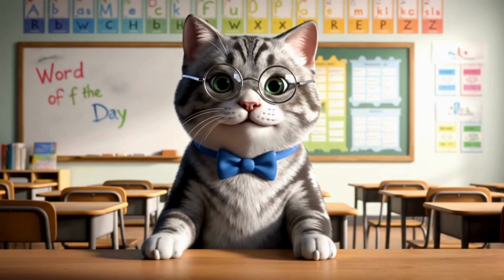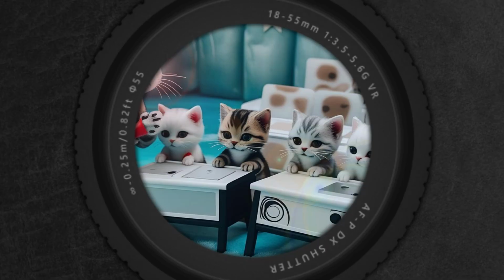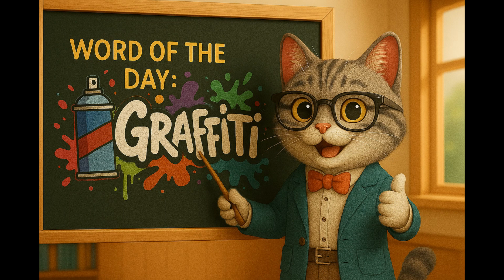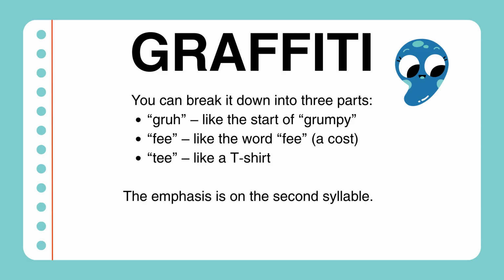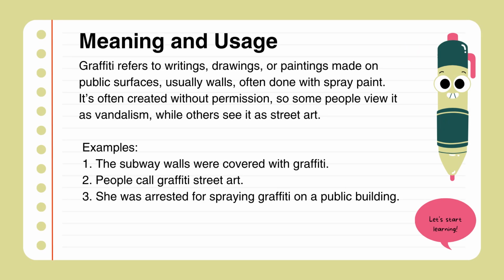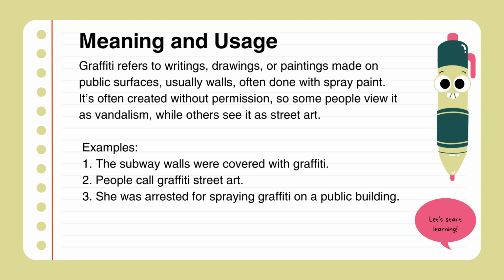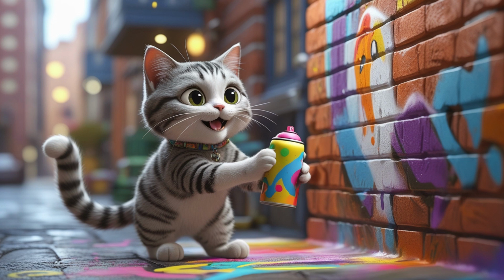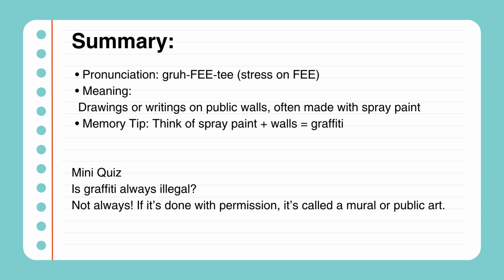2.One Word a Day: Graffiti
Welcome to One Word a Day! If you’re looking to expand your English vocabulary in a simple and fun way, you’re in the right place. Every day, we’ll introduce a new word, break down its meaning, and show you how to use it in real-life examples. Whether you’re a beginner or looking to polish your skills, learning just one word a day will help you grow your vocabulary and speak with confidence.

🧱🎨 A Word a Day – Graffiti | Learn English with Visual Stories!
Welcome to English with Kitty! In today’s episode of A Word a Day, we dive into the colorful and expressive world of the word “graffiti.”

🐱 With the help of a spray-painting cat and some easy-to-remember visuals, you’ll learn:
✅ How to pronounce graffiti clearly
✅ What it really means – is it art, or is it vandalism?
✅ How to remember it with a simple trick: wall + spray paint = graffiti
✅ Real-life examples to help you sound natural

📚 Whether you’re learning English for fun or for fluency, this short lesson makes it easy to master one word at a time – with imagination and a smile.

💬 Do you think graffiti is art or a crime?